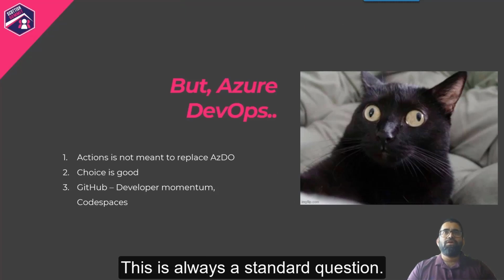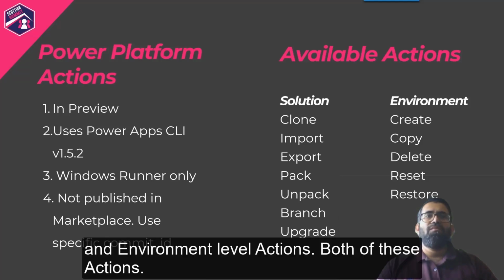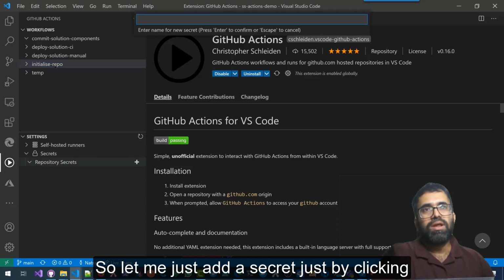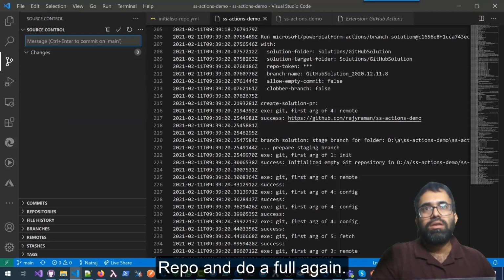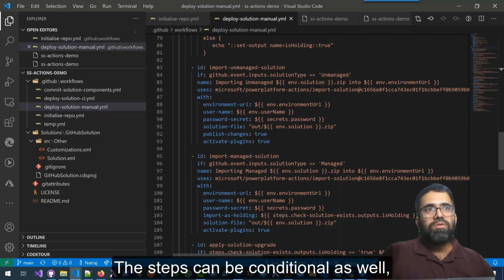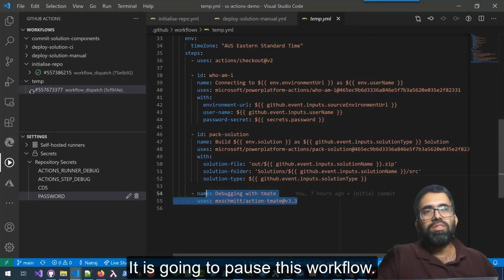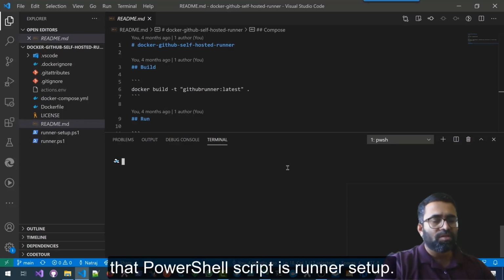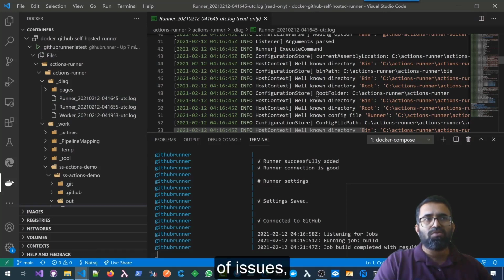Natraj Yegnaraman - Becoming an Action hero with GitHub and Power Platform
The death clock for Azure DevOps started ticking the moment GitHub was acquired by Microsoft. Even if ADO is not eventually killed, all that one can hope, is a perpetual state of suspended animation. If you are not convinced, google Visual Studio Codespaces.

In this session, you will learn about GitHub Actions and how to use GitHub Workflows to manage your Power Platform DevOps. I will show you how to use the official Power Platform Actions and also, how you can easily write your own Actions in PowerShell.